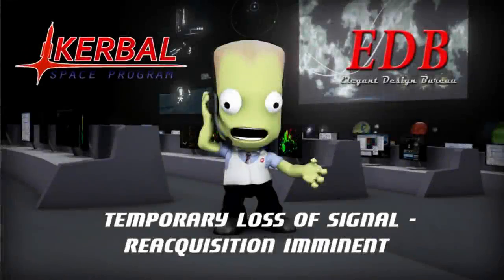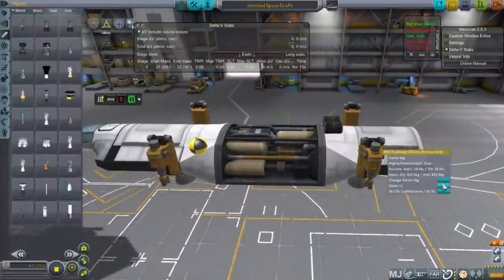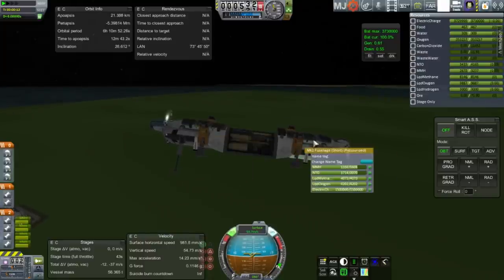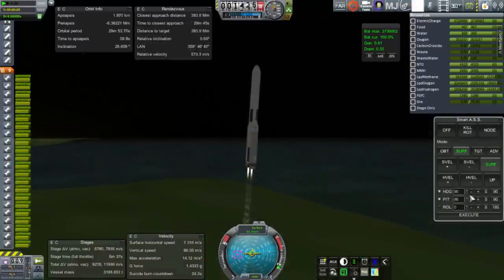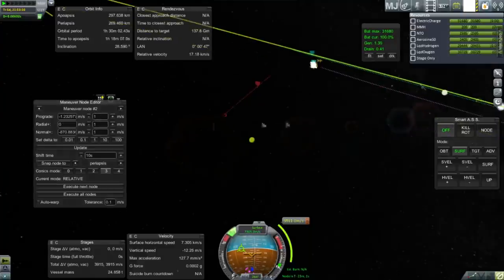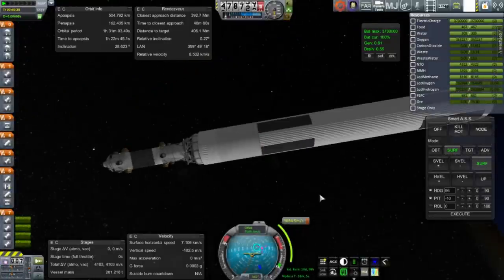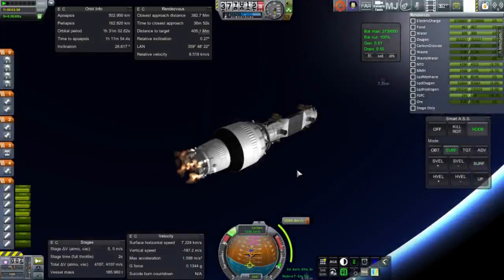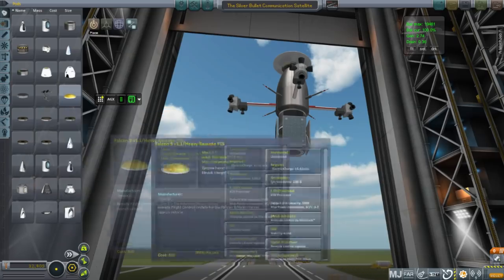Sol System Colonization in KSP/RO - 12 (2016-01-10)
I come up with a new, more balanced ISRU system, but it's very heavy. I also send the Mars Pear on its transfer to Mars and check how much it would take to get the Jupiter probe into orbit around Europa.